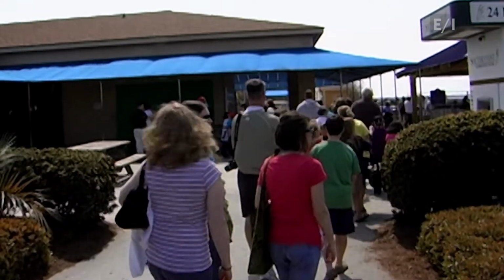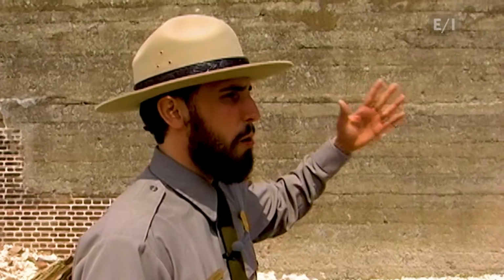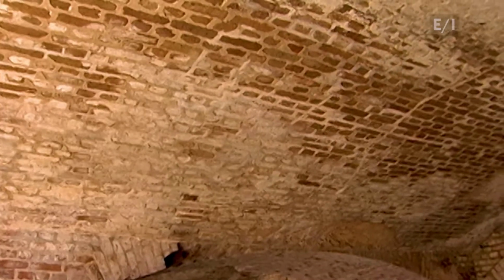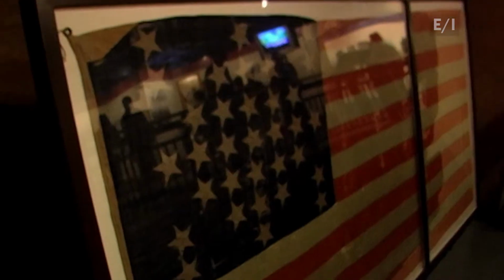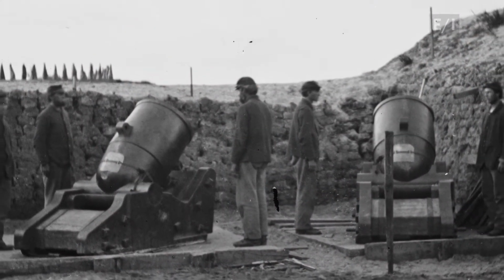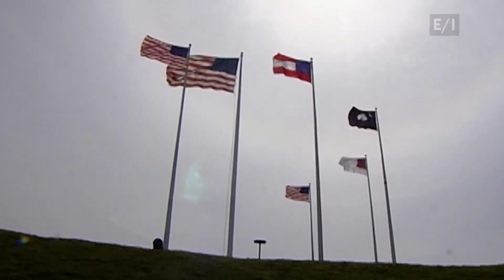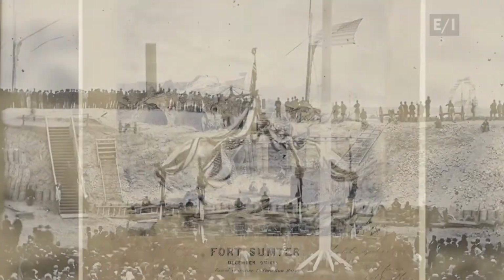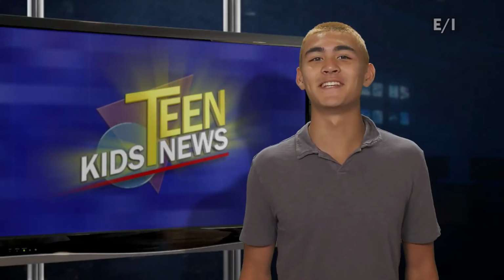The American Civil War: Fort Sumter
In this special report, we take a trip back in history to the place where America’s most tragic war started – Fort Sumter, in Charleston, South Carolina. We learn about a turning point in the Civil War and how Fort Sumter became the target of a devastating attack.